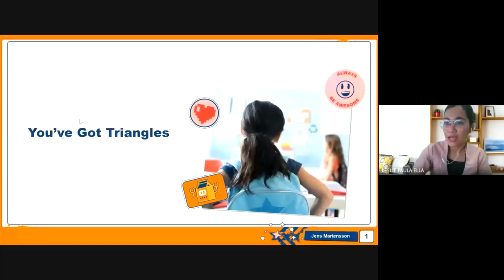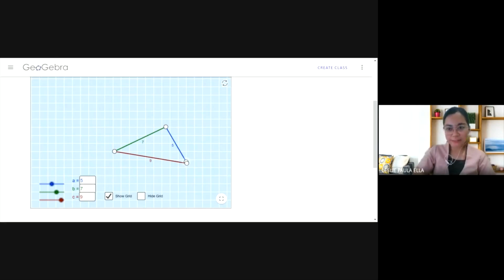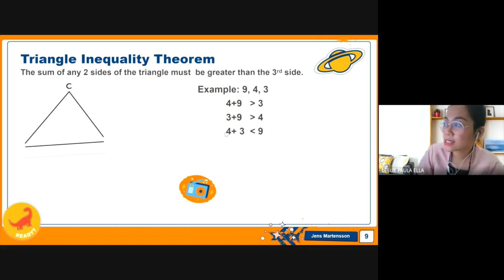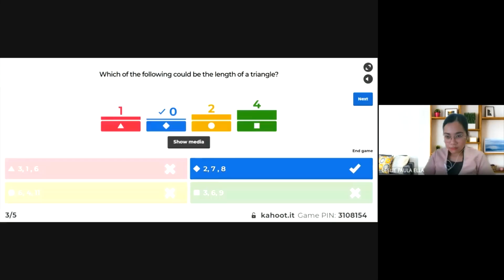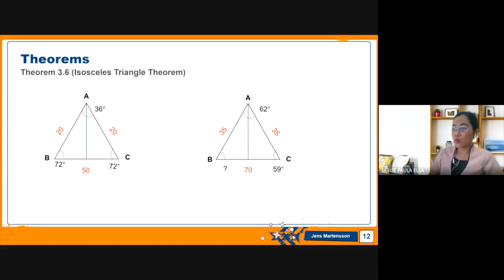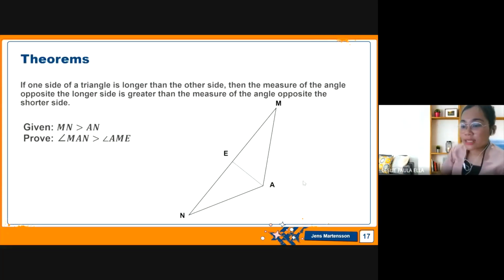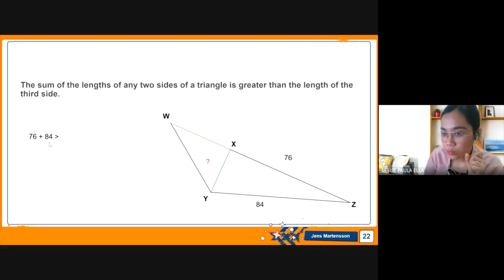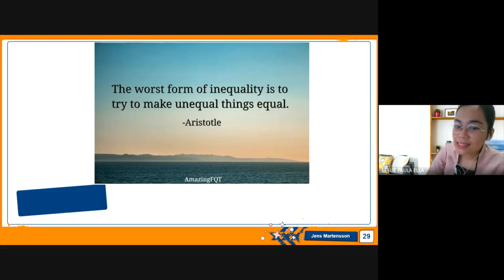Triangle Inequality Theorem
Hi, everyone! This is Teacher Les, your Math Tutor.
This is my final demo teaching video for my Practice Teaching 2.
Hope you guys learn something from this video.